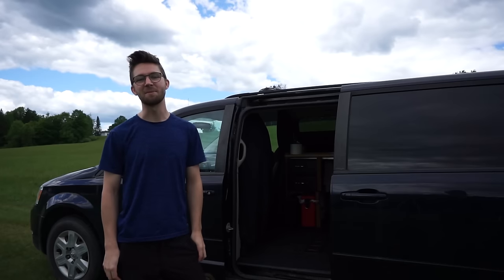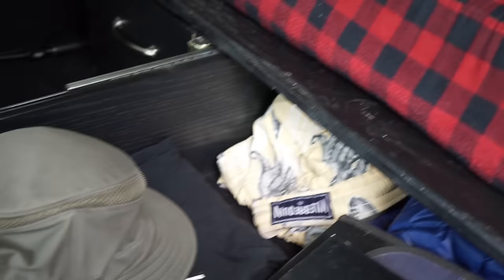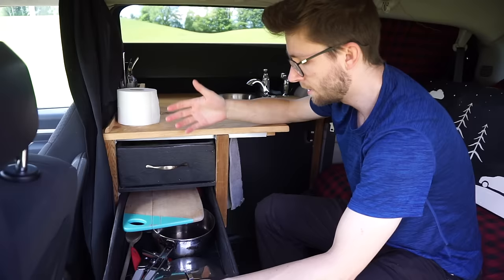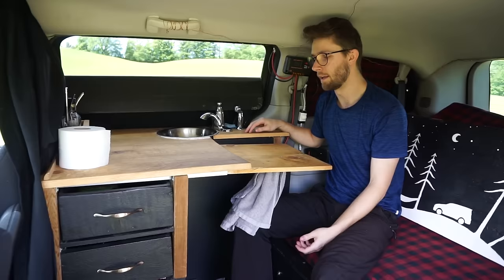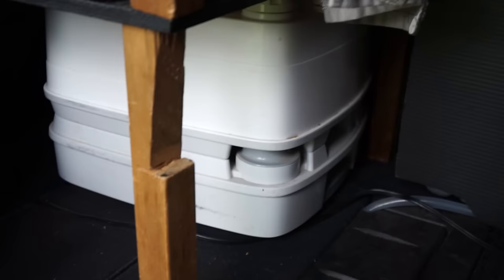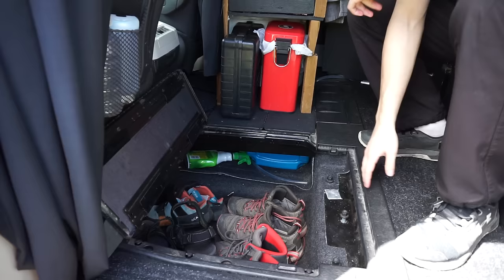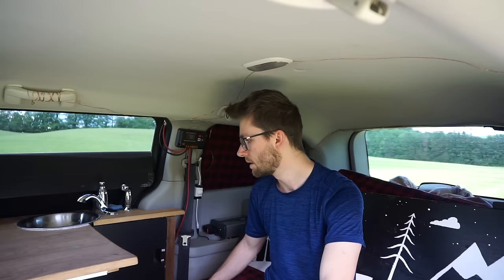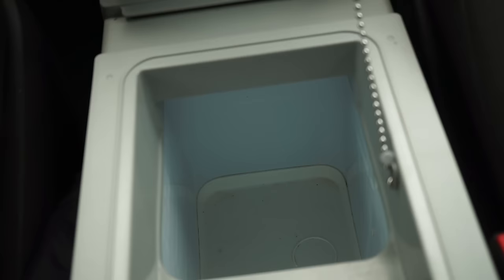Engineer builds a campervan in a Dodge Grand Caravan | Solar electricity, running water, fridge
I converted a Dodge Grand Caravan into a fully functioning tiny RV, complete with 100W solar panel, a fridge, a kitchen, running water, an electrical converter, a bed and a couch that comfortably fits 2 people.

I travelled in this van full time for about 9 months, covering over 43,000km, much of it with my girlfriend. I produced many travel videos, you can see them all

Here's a link to a podcast interview Nick did with Story Junkies about his van and his road trip around the continent!